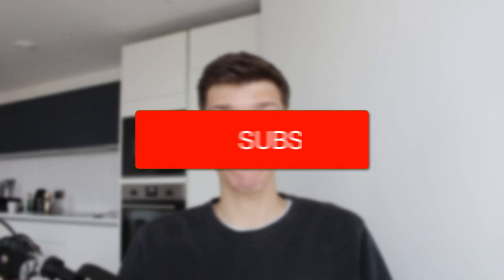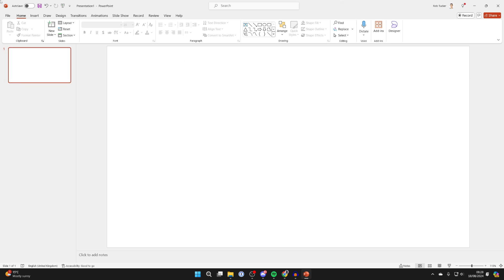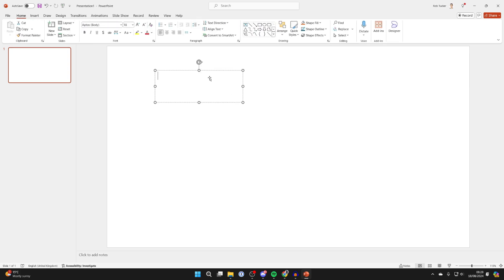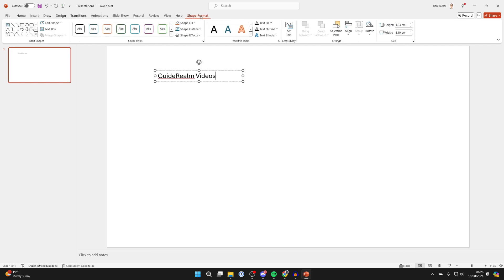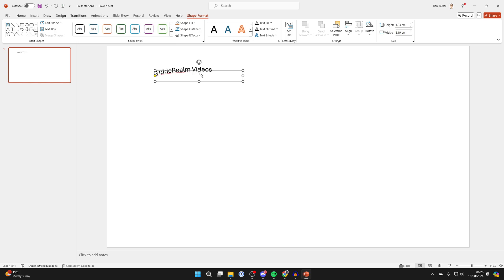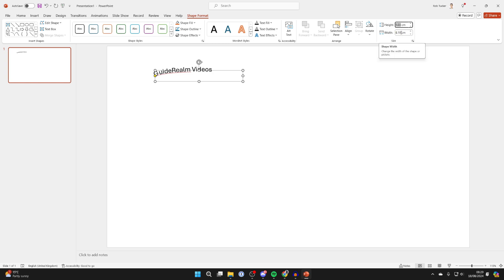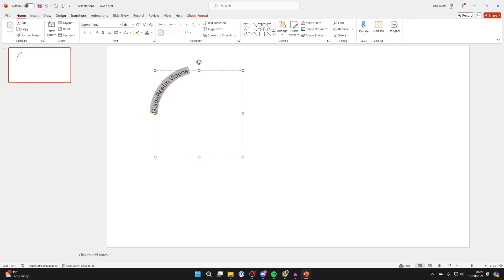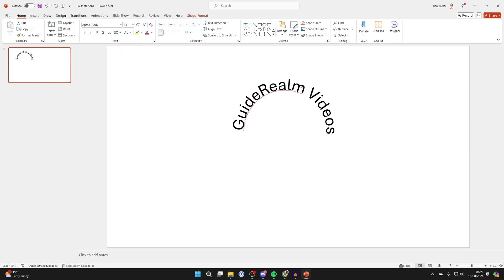How To Curve & Bend Text In Powerpoint - Full Guide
Learn how to curve and bend text in powerpoint in this video.

GuideRealm